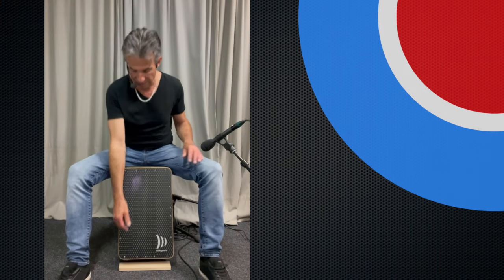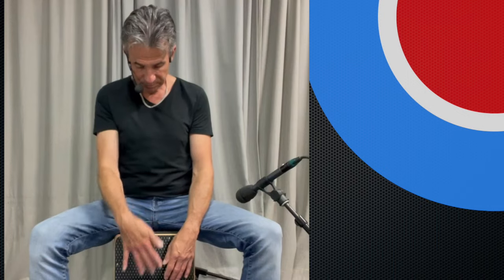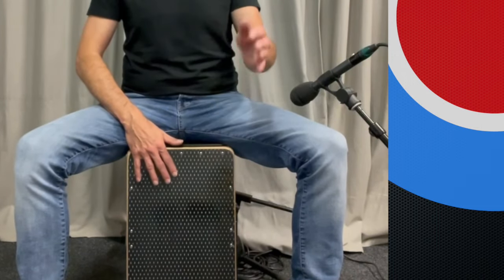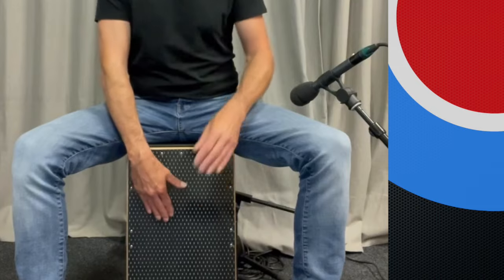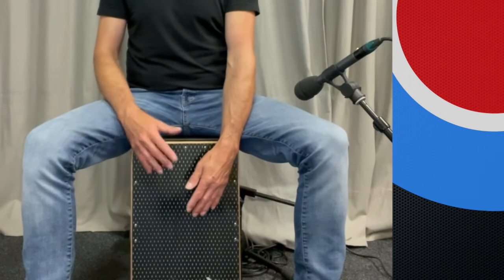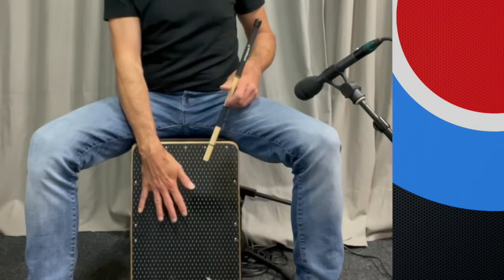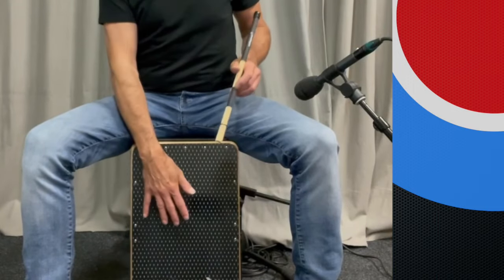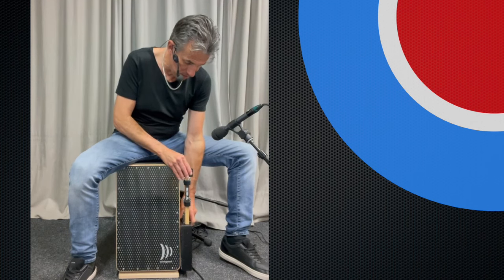Cajon as Drumset - Matt Philipzen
Percussionist and Drummer, Matt Philipzen, shows how to play the Cajon in two styles, as well as how to play it like a drumset, using different sticks, shakers, and other add-ons.